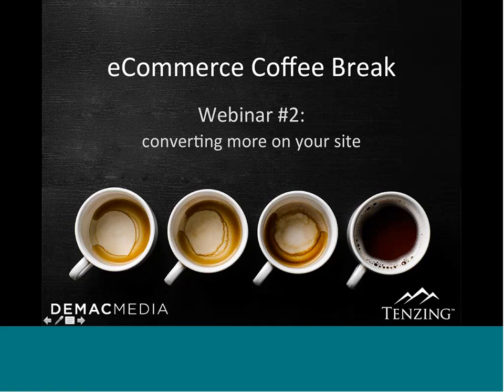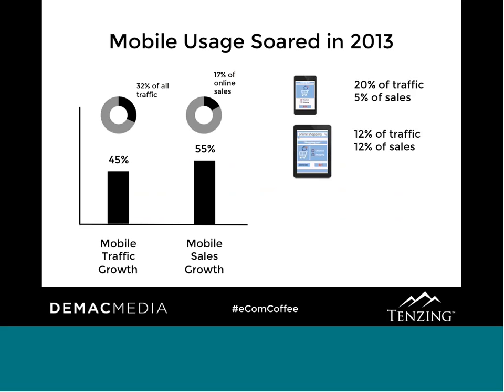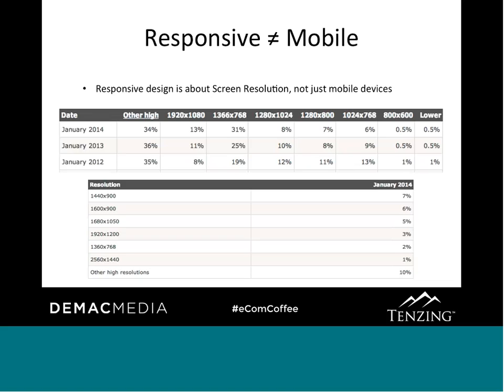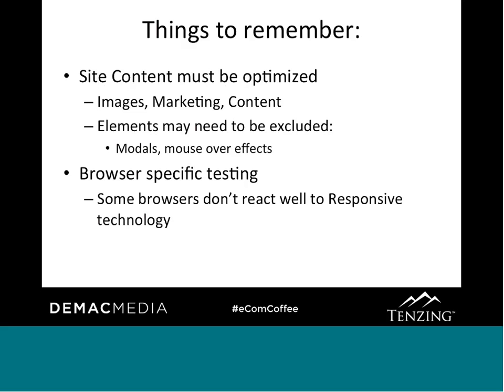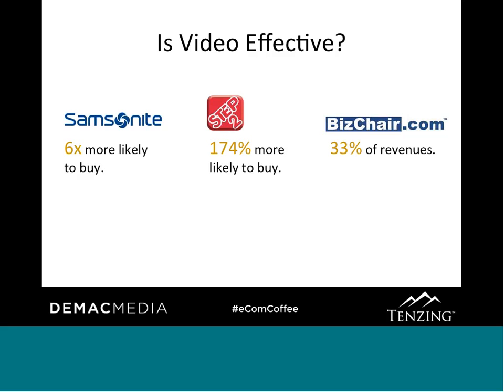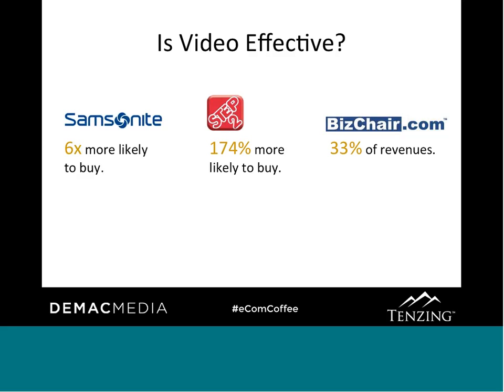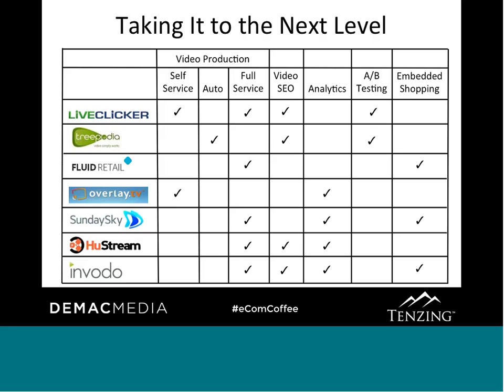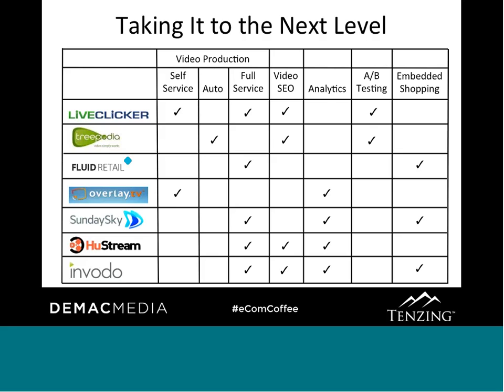Converting more on your site: Demac and Tenzing Coffee Break Part Two